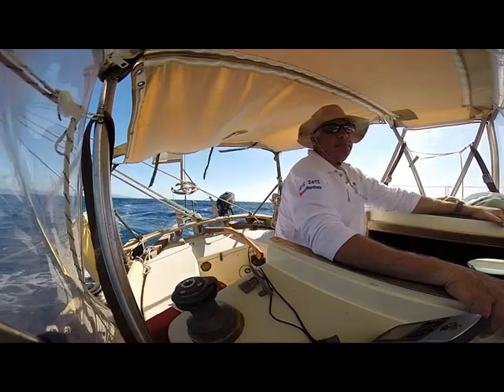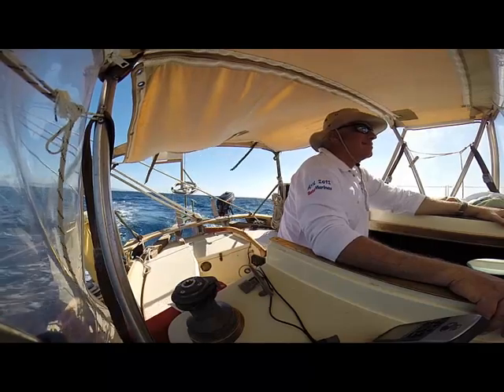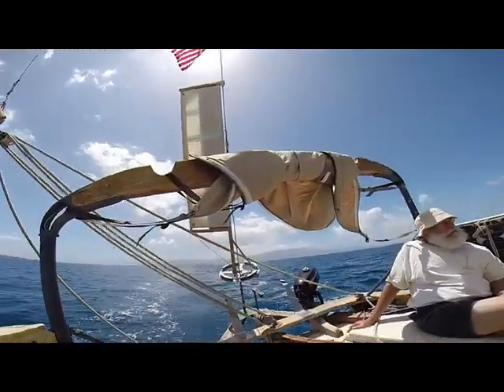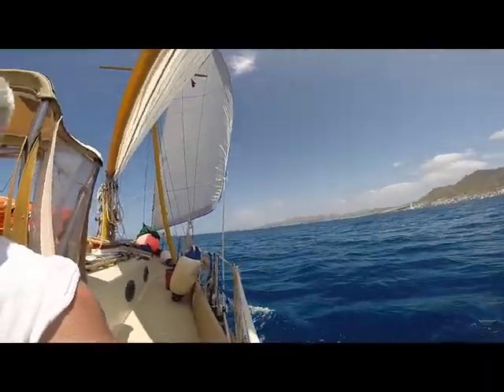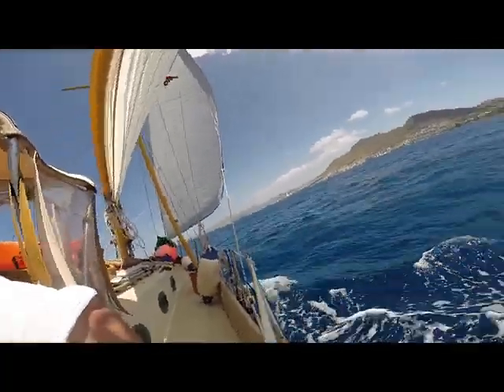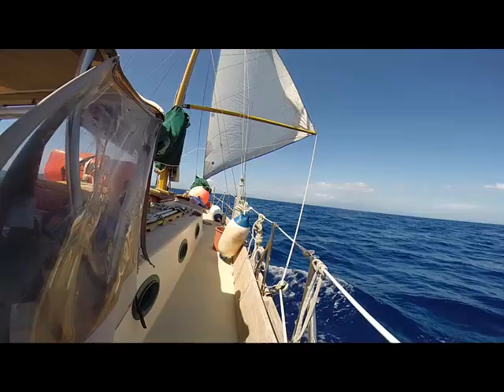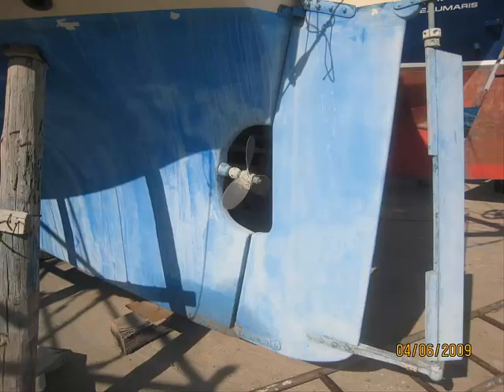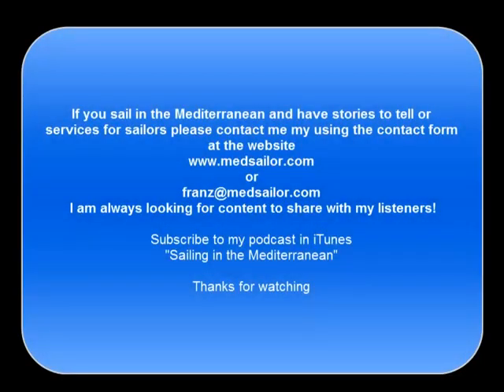Sailboat Windvane, Self Steering Wind Vane For Bristol Channel Cutter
This is a video and building description of the sailboat self-steering wind vane I built from a design by Larry Pardey.  It is designed for a Lyle Hess designed Bristol Channel Cutter a boat with a full keel, aft hung rudder and a backstay aft of the boat attached to a boomkin.  Included is for the most part all that you need to know to build one for yourself.  But be advised it is a job that requires skill and time.  If you don't have the time I recommend that you just buy one from Mike Anderson's Freehand vane gear here is a link to his